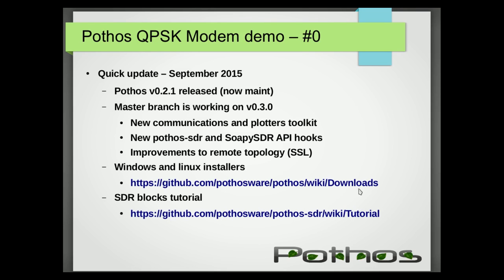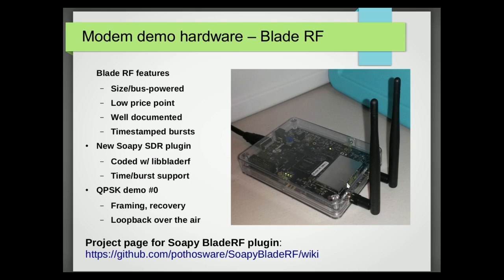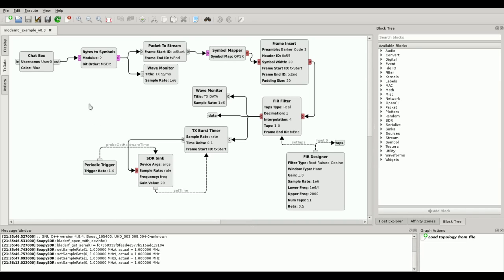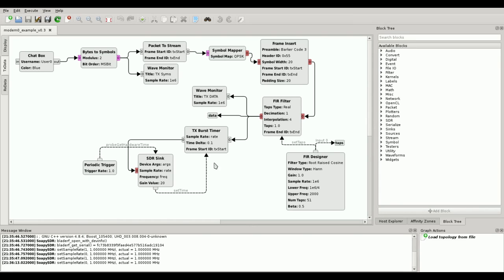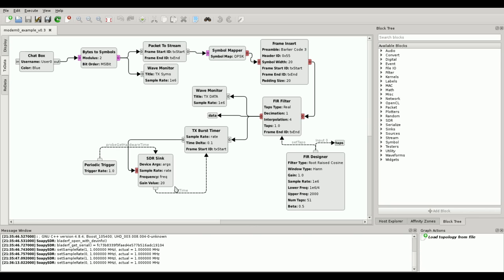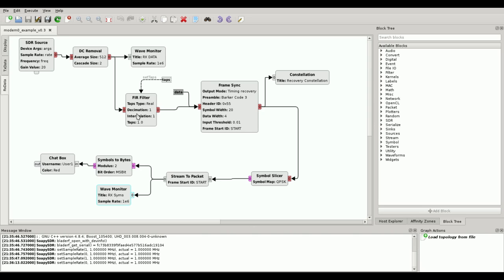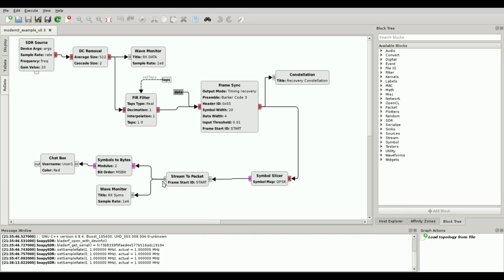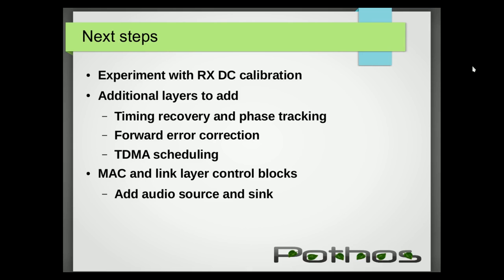QPSK Modem Demo #0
Demonstration of a simple QPSK modem in Pothos using the Blade RF. We've got a quick update since the last video with presentation slides, and then the remainder of the video is a screencast which walks through the transmit and receive chain in detail.